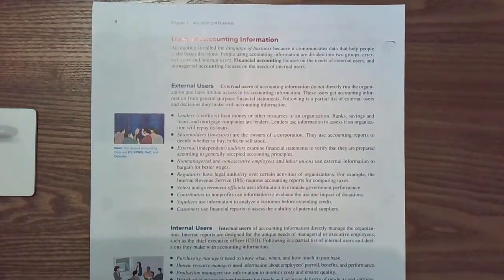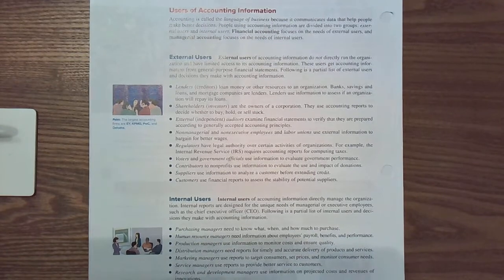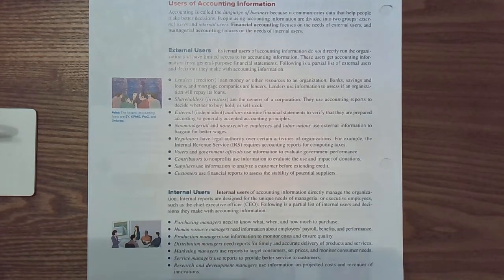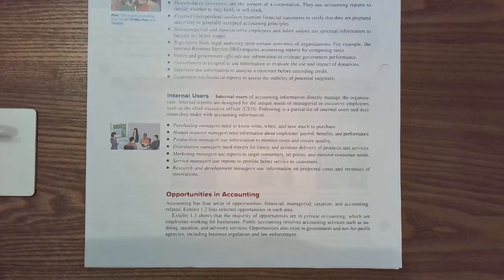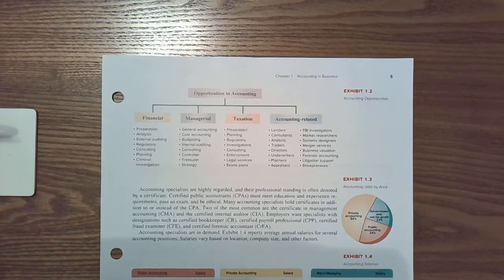Chapter 1 Demo Pt 1